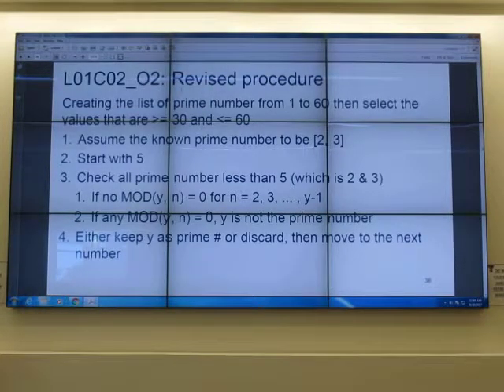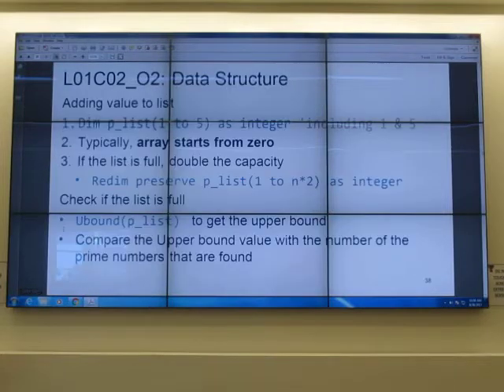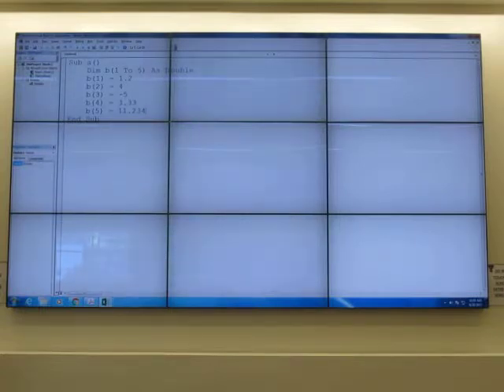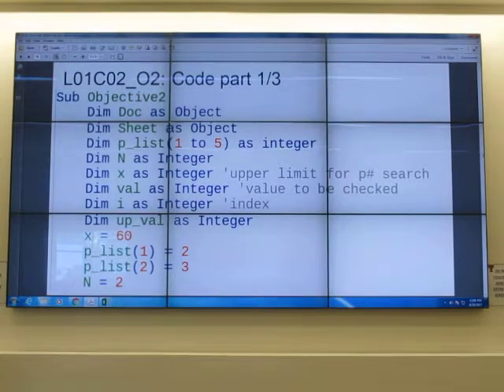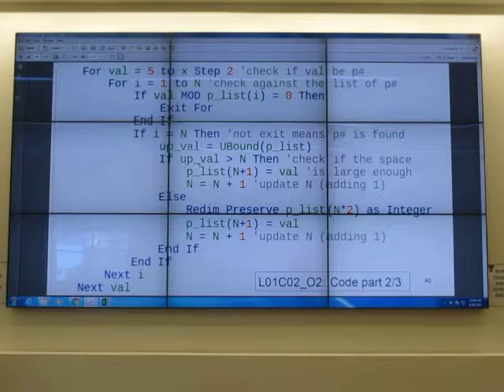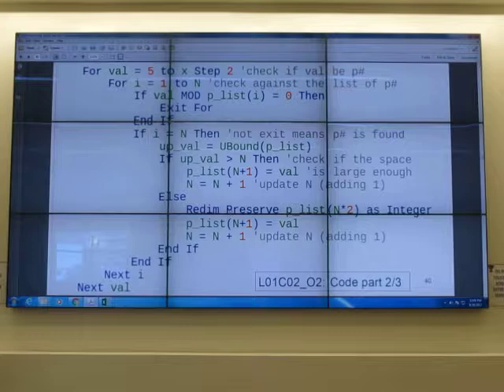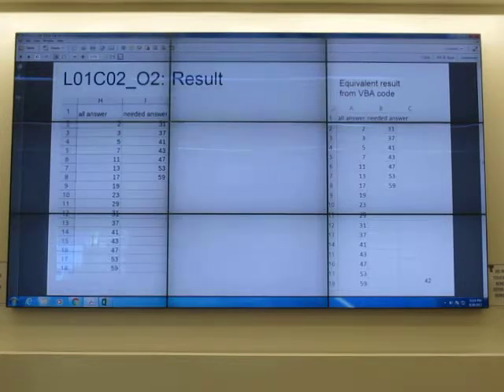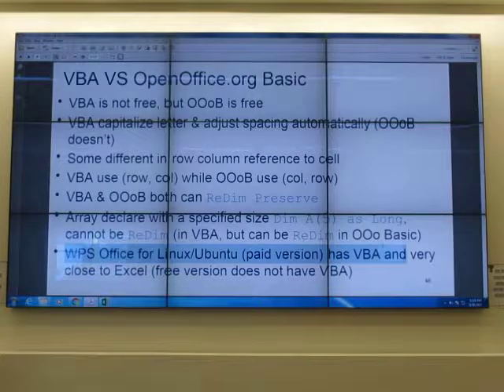Numerical method in python Video 04 (5313, Aug 30, 2017, VBA/OOo prime number)